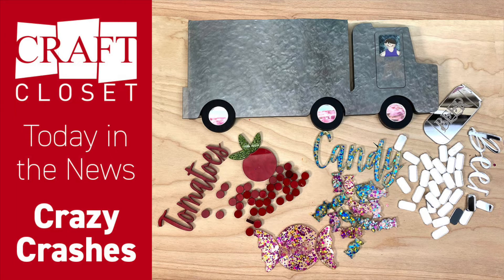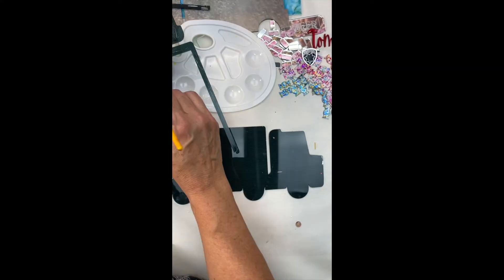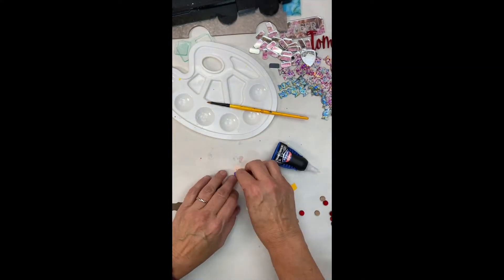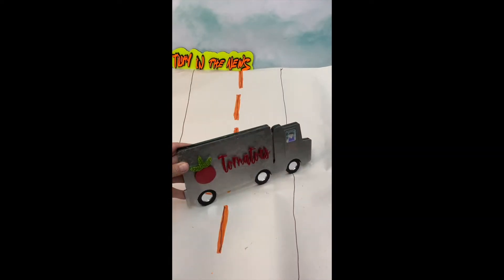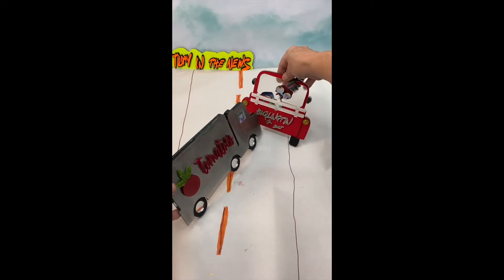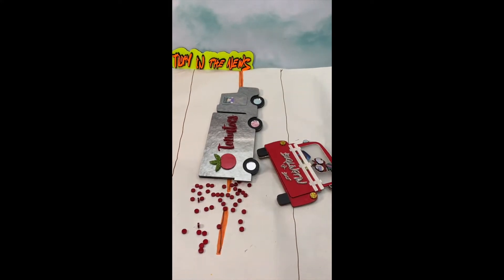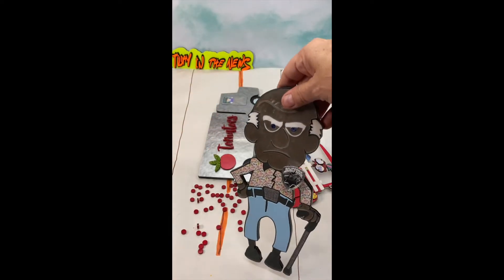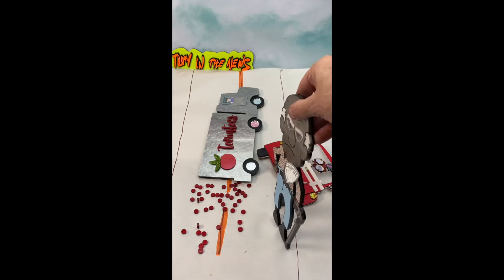Today in the News: Crazy Crashes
Join us for Today in the News!  This is where Kris makes a project and tells us new stories! Today's episode is about 3 crazy truck crashes!